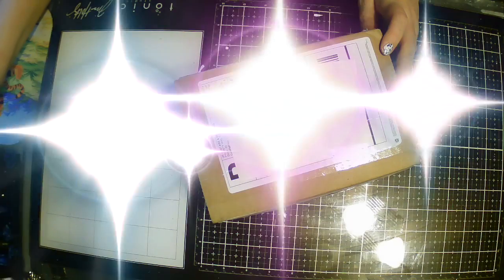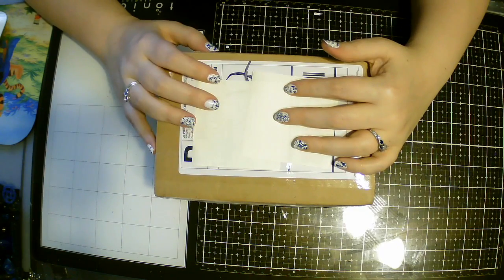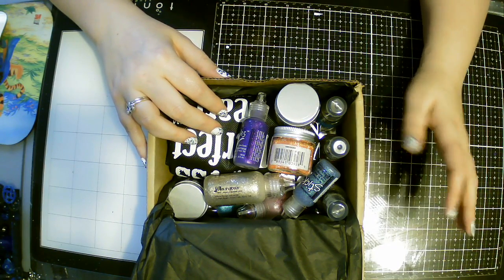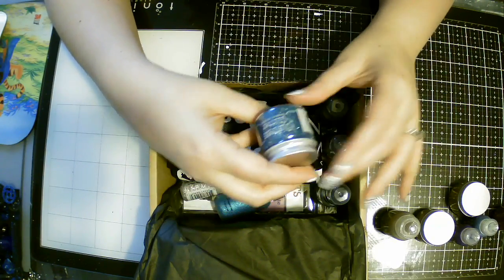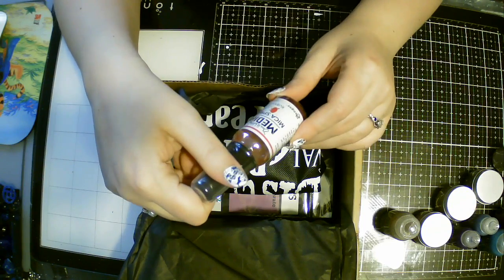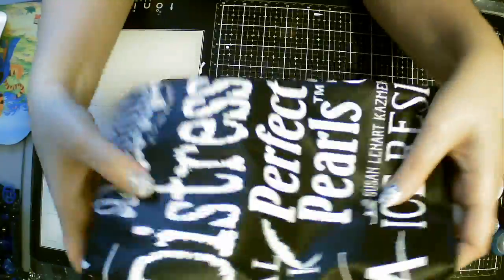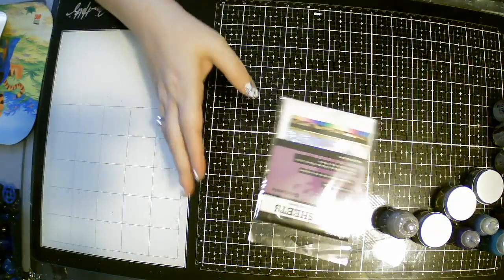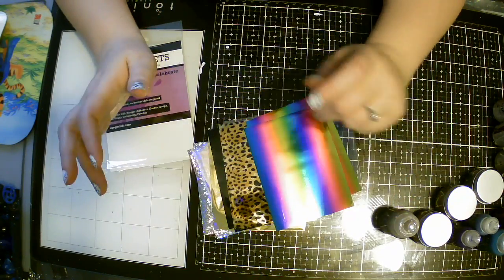ranger mystery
this one was 12.99 plus shipping